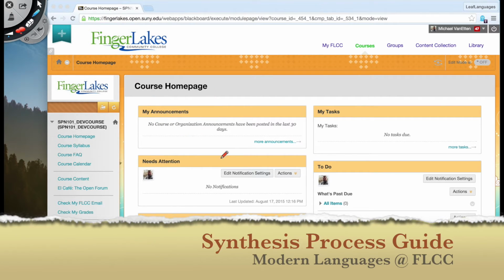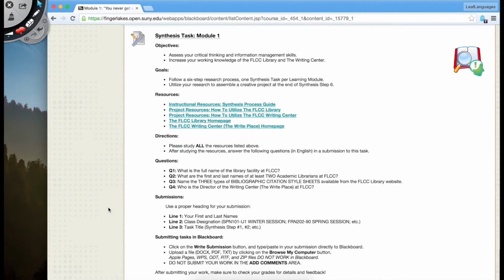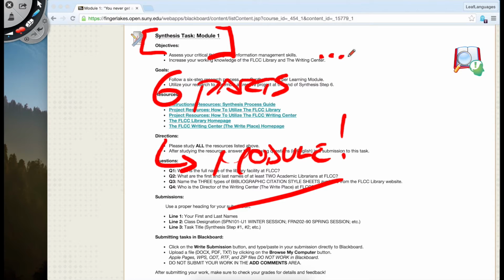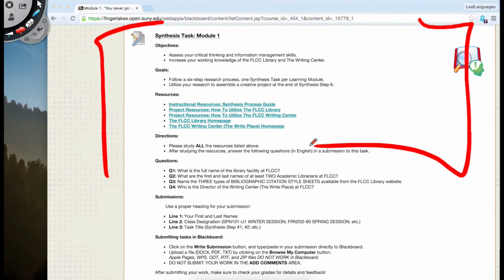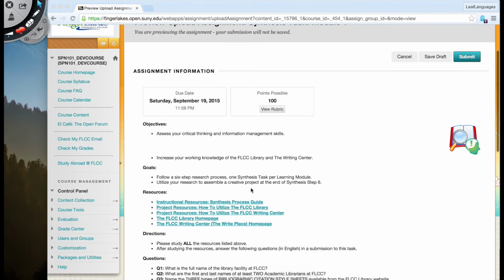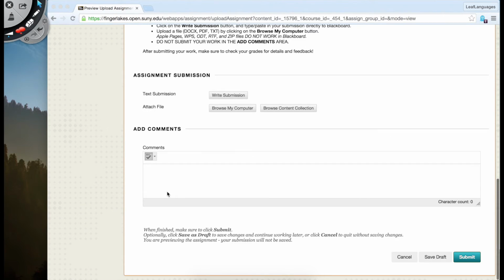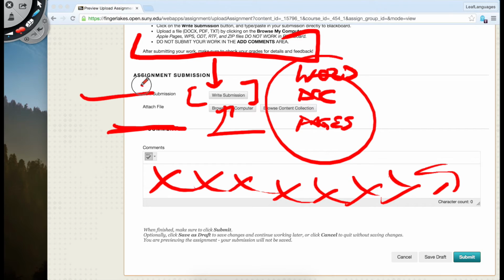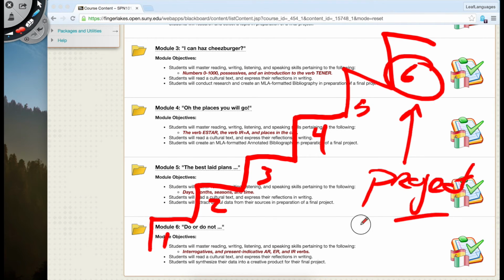Instructional Resources: ML@FLCC Synthesis Guide